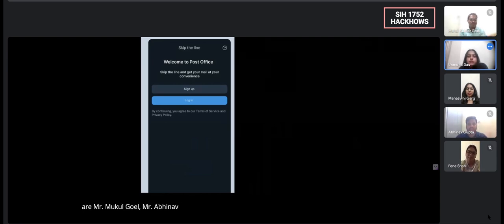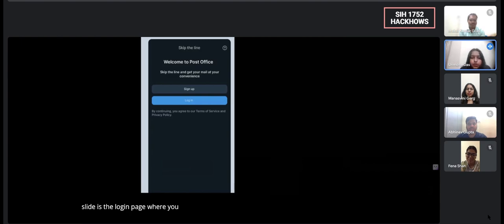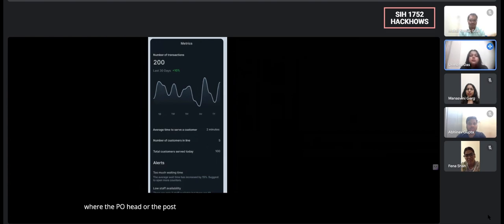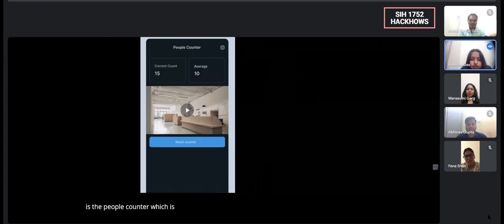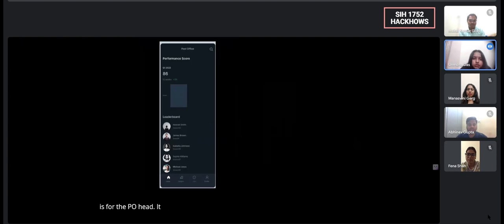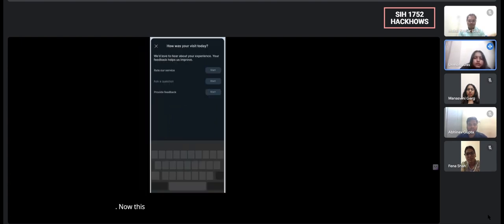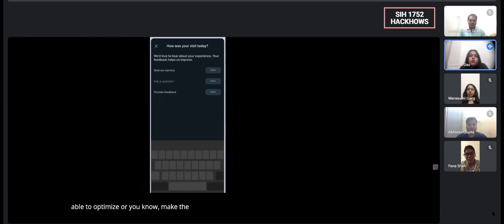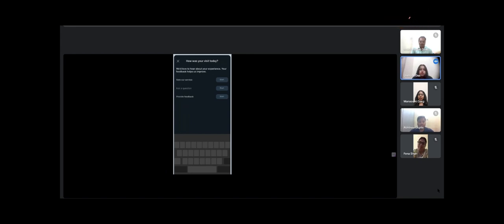Team HackHows | SIH1752 Prototype Explanation | 2024